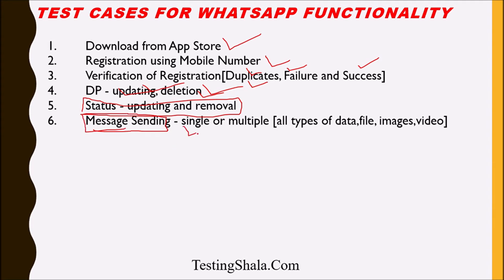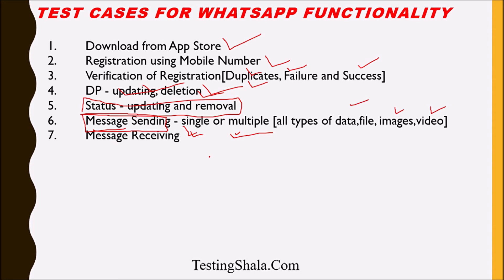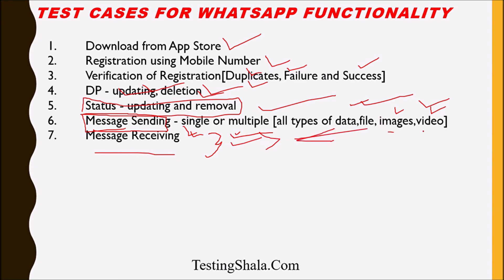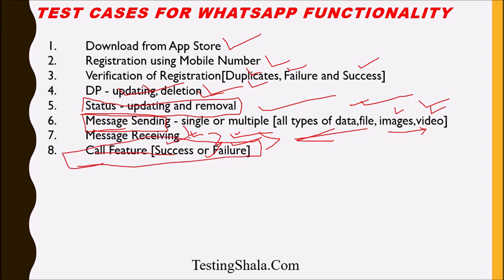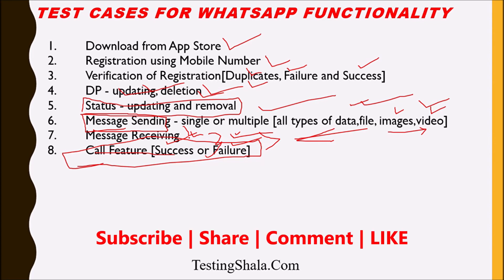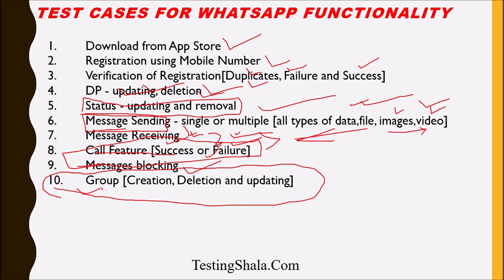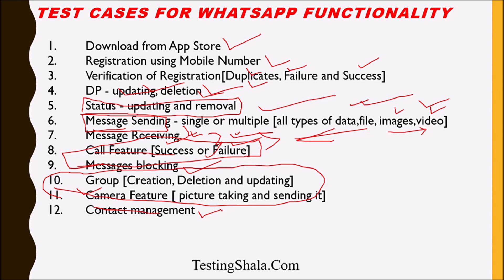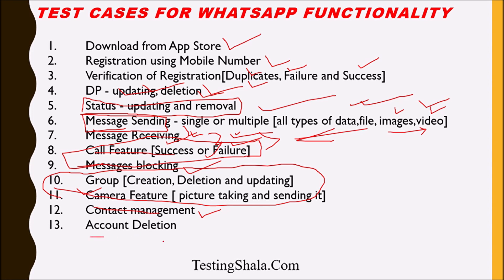Test Cases For WhatsApp functionality | test scenarios for WhatsApp | Testingshala | mobile app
Test Cases For WhatsApp functionality | test scenarios for WhatsApp | Testingshala | mobile app testing